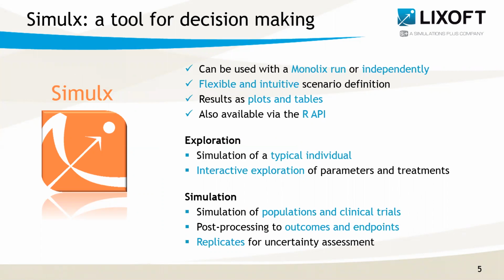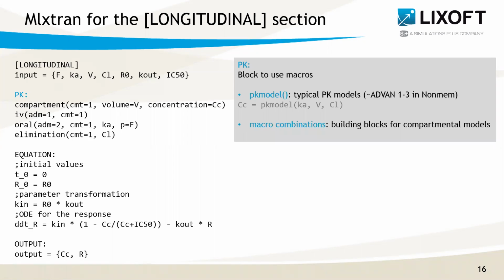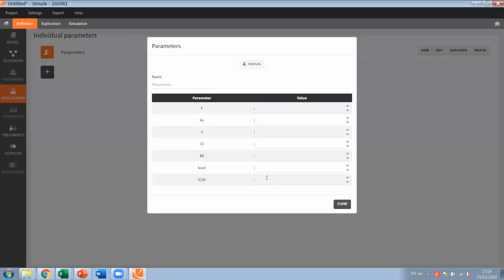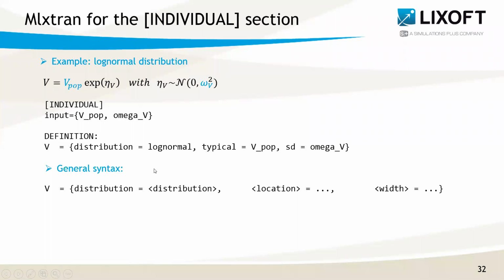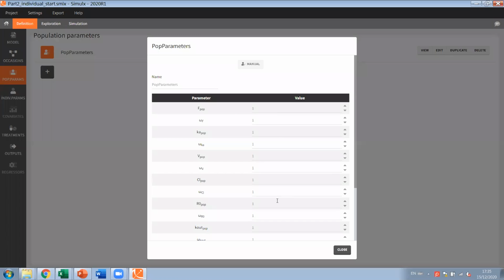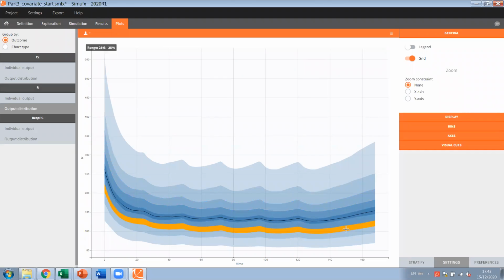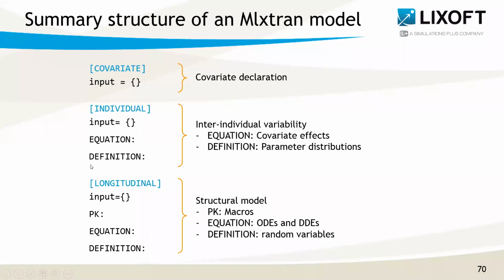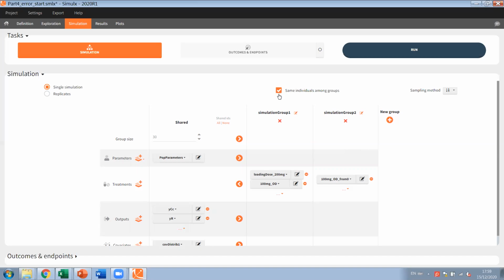Webinar: Setting up a simulation from scratch in Simulx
No matter how you have developed your population PK/PD or QSP model, Simulx-GUI is an intuitive, flexible and powerful application to simulate new situations and answer "what if" questions.
In this webinar, we explain how to setup a simulation from scratch by defining the model, parameters, treatments and outputs. A special focus will be given on the model writing in mlxtran language, with examples of translations from Nonmem and literature models.